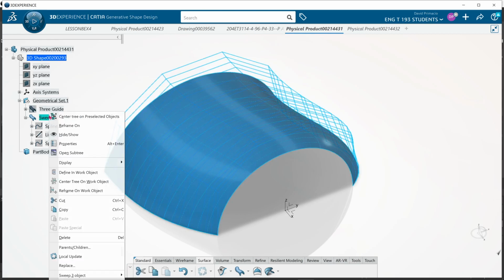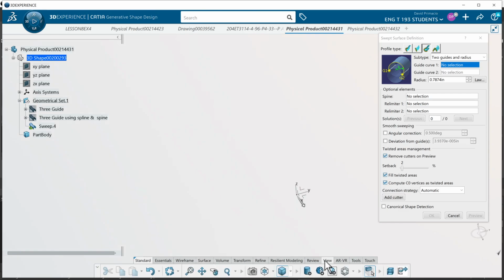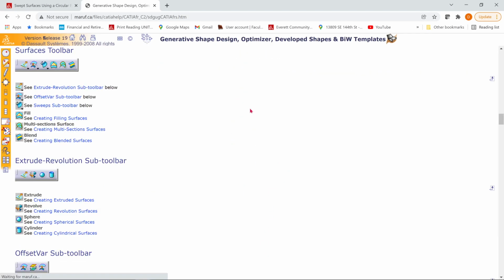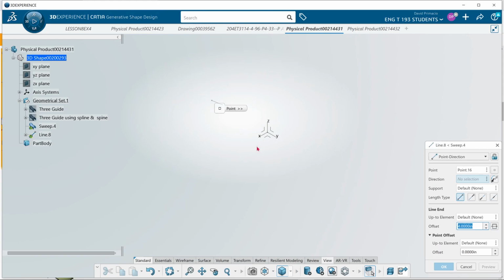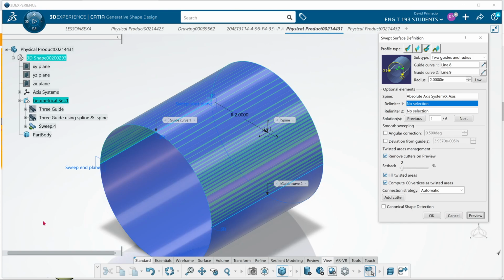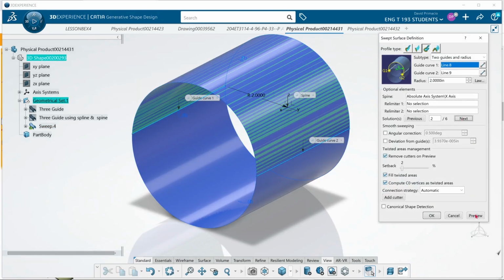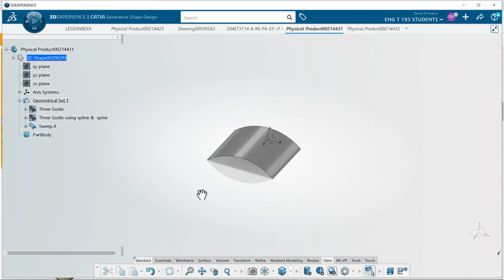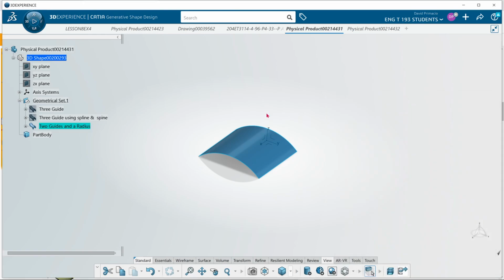Swept Surfaces Using a Circular Profile Two guides and a radius Part 1